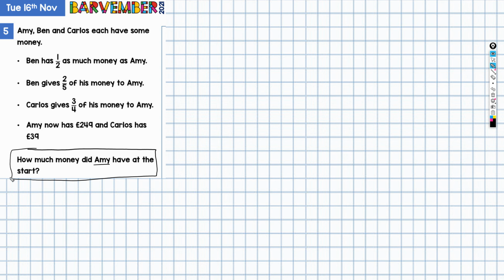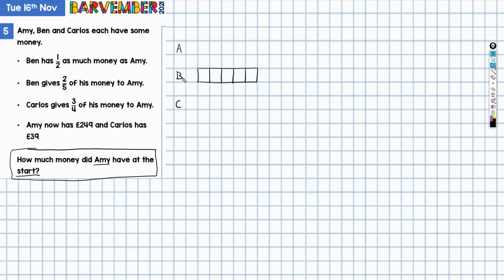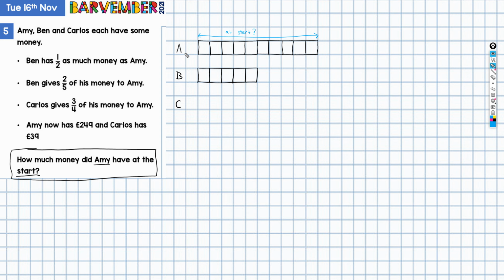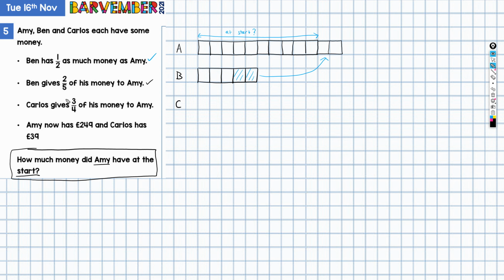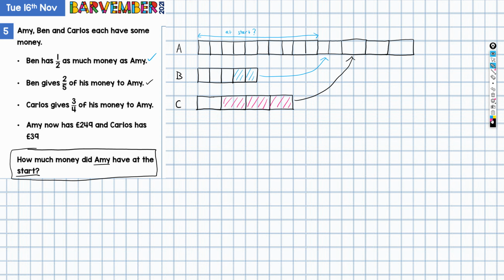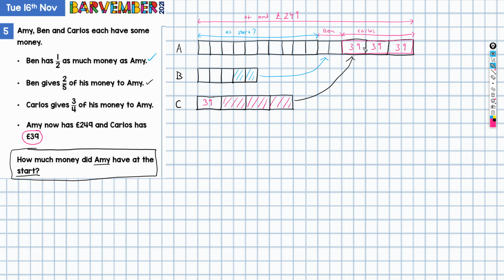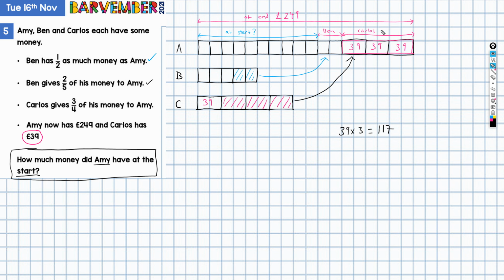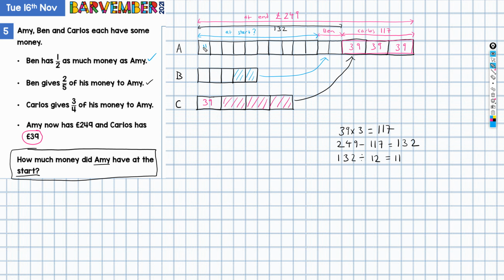16 Nov 2021 Barvember Amy Ben & Carlos each have some money - White Rose Maths word problem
A Singapore Maths style bar model solution to a word problem set by White Rose Maths